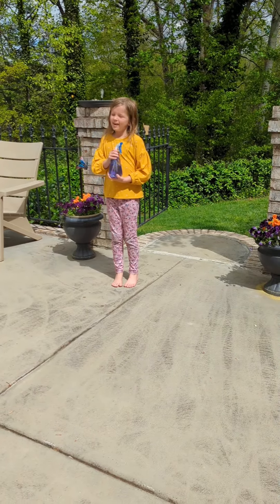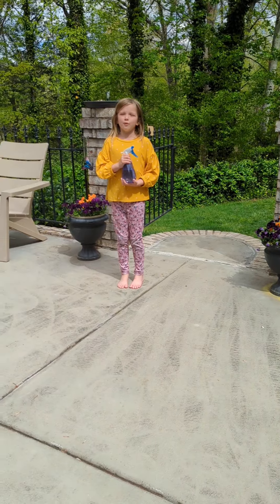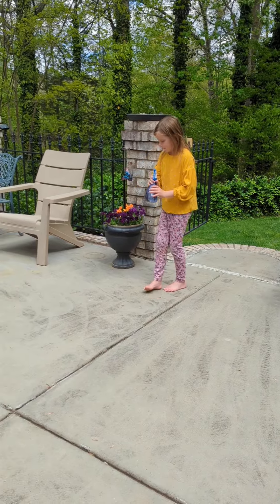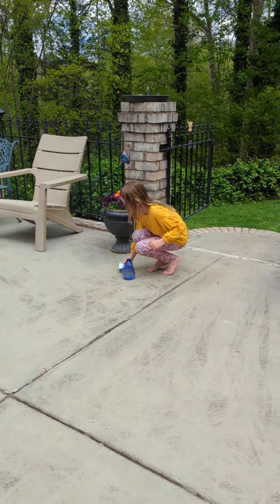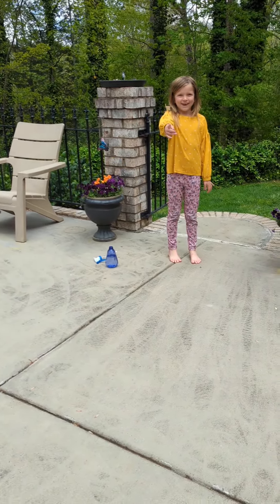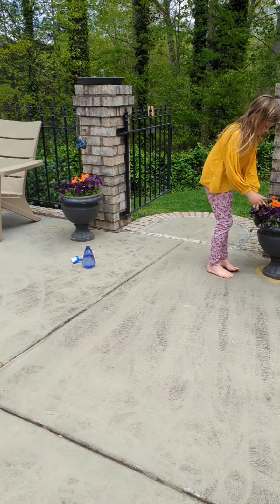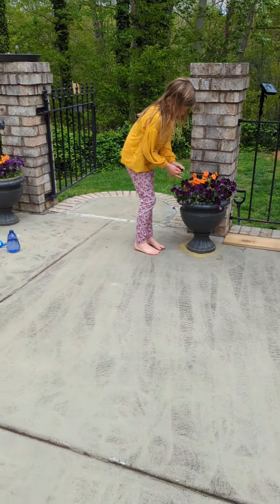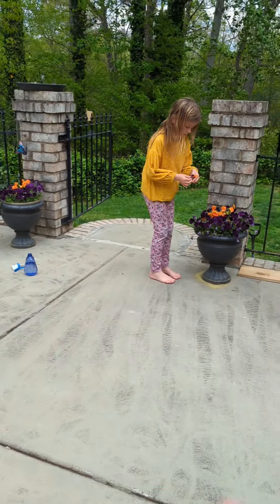Anna Perfume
Anna making perfume